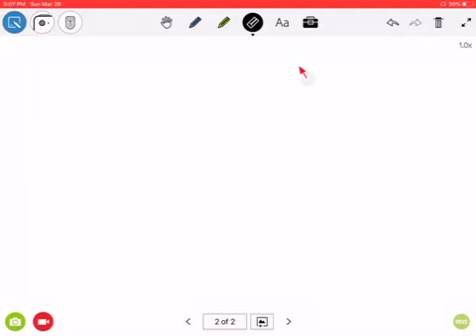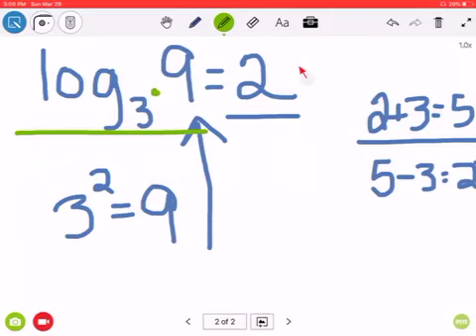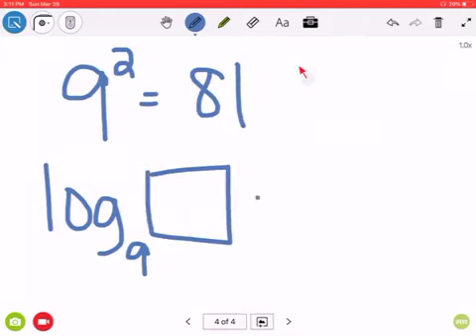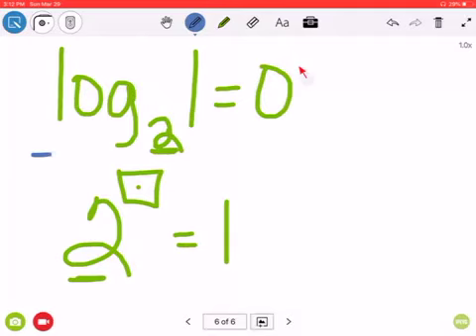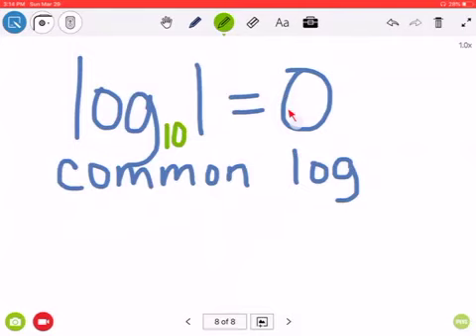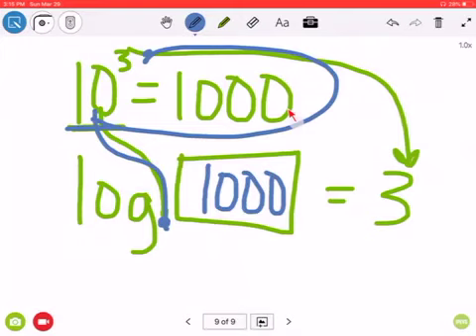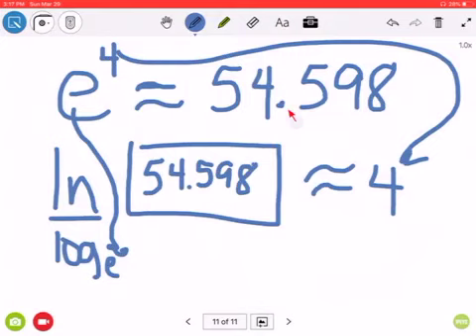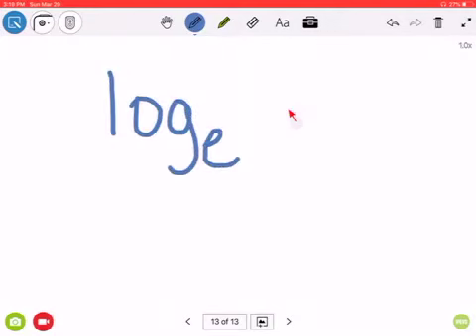Alg 2 IXL R1 & R2